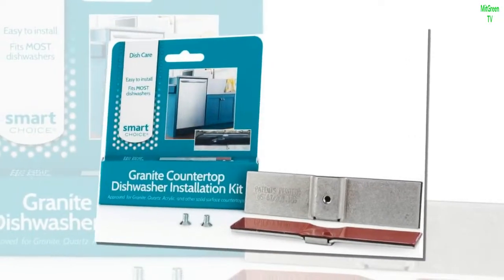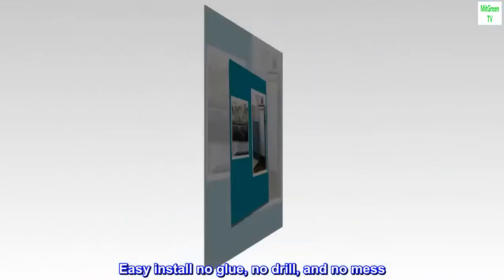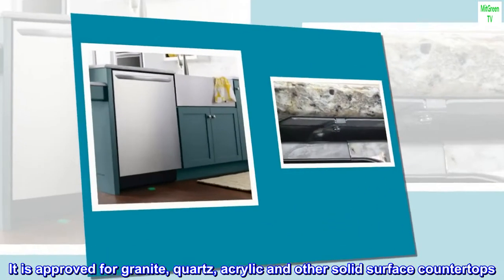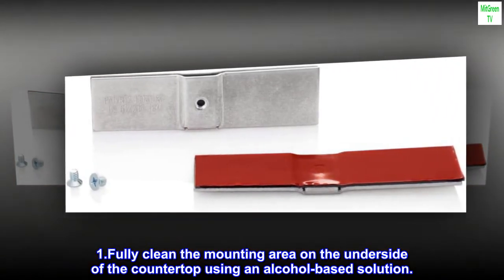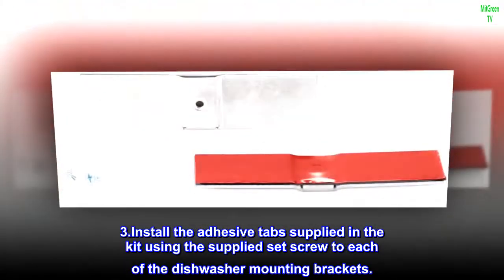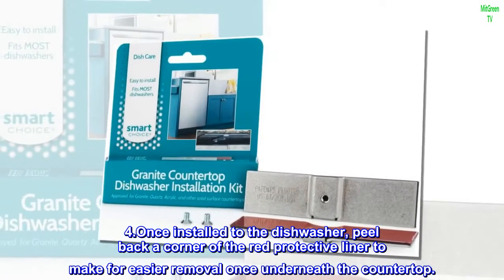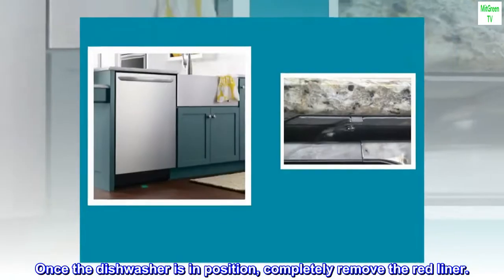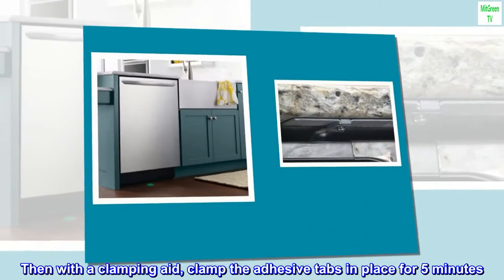Smart Choice Granite Countertop Dishwasher Installation Kit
Fits most dishwashers
Includes 2 dishwasher brackets and hardware
Approved for granite, quartz, acrylic, and other solid surface counter tops
Easy install no glue, no drill, and no mess
Granite Countertop Dishwasher Installation Kit facilitates the installation of an undercounter dishwasher without the need to drill holes for mounting screws. It is approved for granite, quartz, acrylic and other solid surface countertops. Kit comes with 2 dishwasher brackets and hardware.

Installation Instructions
1.Fully clean the mounting area on the underside of the countertop using an alcohol-based solution.
2.Open the dishwasher door to expose the dishwasher mounting brackets.
3.Install the adhesive tabs supplied in the kit using the supplied set screw to each of the dishwasher mounting brackets.
4.Once installed to the dishwasher, peel back a corner of the red protective liner to make for easier removal once underneath the countertop.
5.With the adhesive tabs installed, position the dishwasher underneath the countertop to the correct depth, and left to right adjustment. Once the dishwasher is in position, completely remove the red liner.
6. Firmly hand press the adhesive tabs to the countertop and hold for a 30 second count. Then with a clamping aid, clamp the adhesive tabs in place for 5 minutes. Once 5 minutes has elapsed, the bond is set and will cure to its permanent bond in one hour.

Easier than Brackets
It was super easy to install and the price was right.